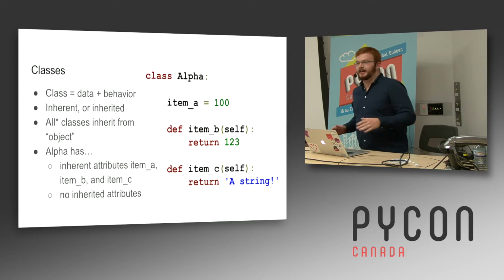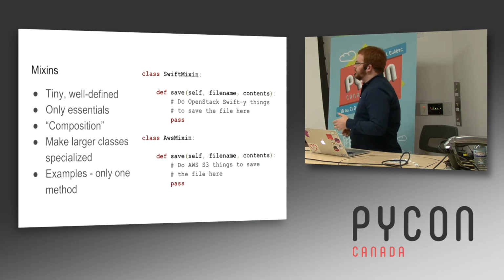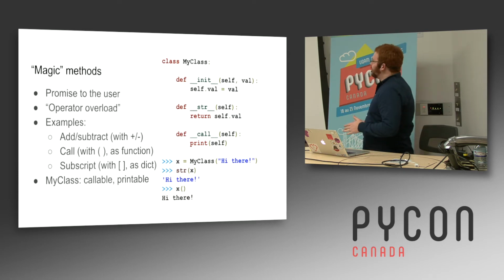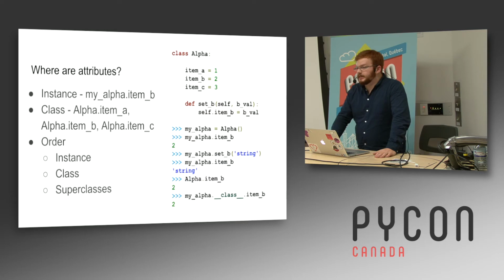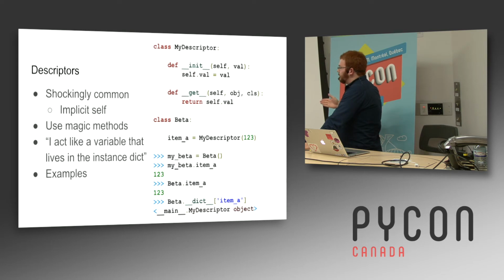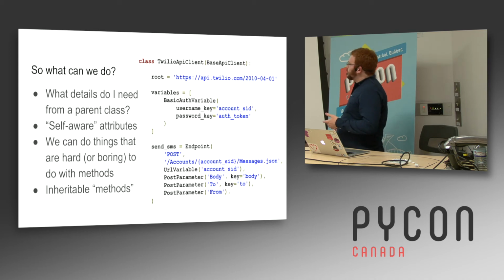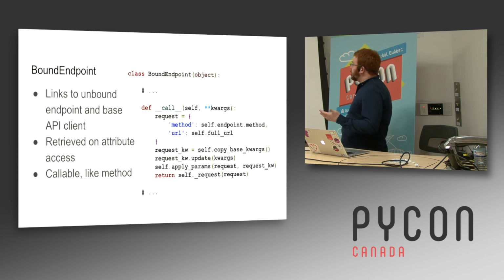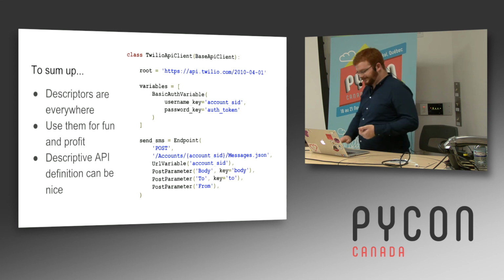Descriptors, magic methods, and inheritance: oh my! (Jesse Shapiro)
It's very simple to write straightforward imperative code with Python. You can easily define classes and functions, and write behavior inside them. However, pure imperative design means that you'll likely end up writing the same patterns of code over and over - whether it's requests.get() or LOGGER = getLogger(__name__). By taking advantage of some of the more advanced features of the Python language, like descriptors, overridden magic methods, and creative uses of inheritance, we can make our code smaller and more expressive. Proper abstractions will also make it easier to test your code thoroughly and effectively - because you're not reimplementing behavior unnecessarily, you can properly test the one place you do implement it, and rely on it from then on. And, it becomes much easier to add features later on that rely on existing behavior - you just need to describe them in terms of the things you've already implemented.